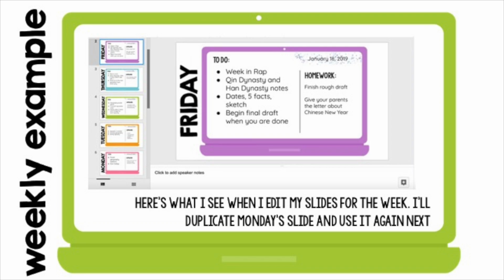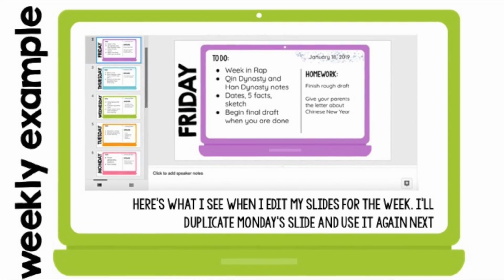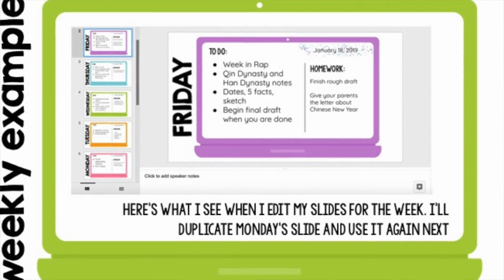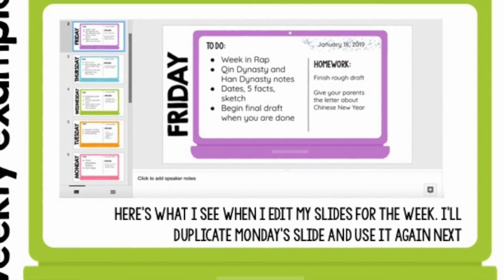HOW TO USE DAILY GOOGLE SLIDES FOR TEACHING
My pretty templates!

Let’s Connect!

Mailing Address
Too Cool for Middle School